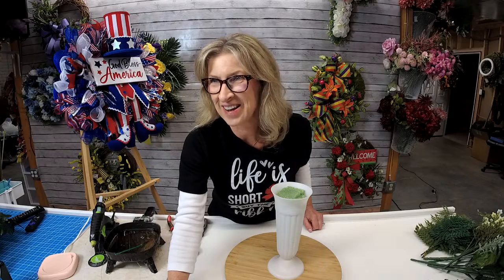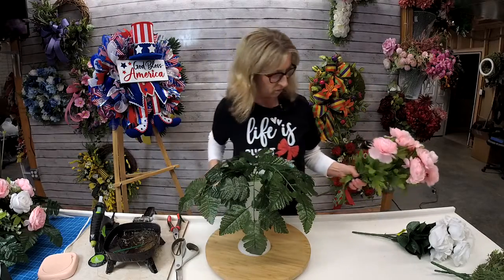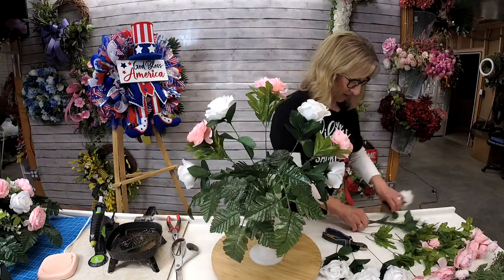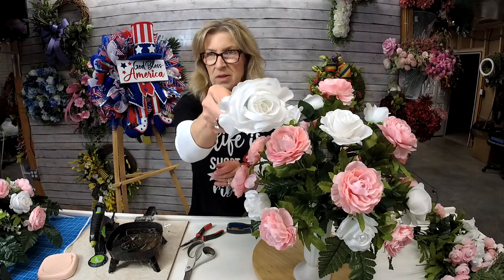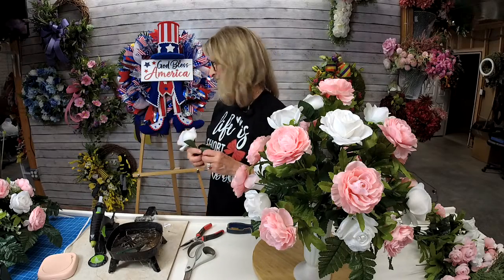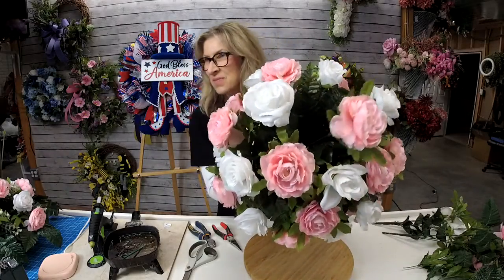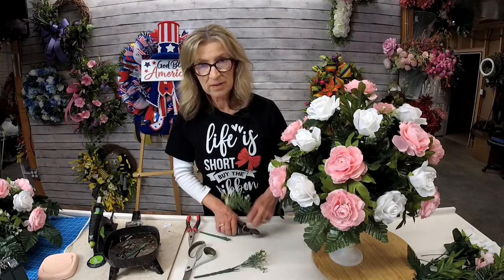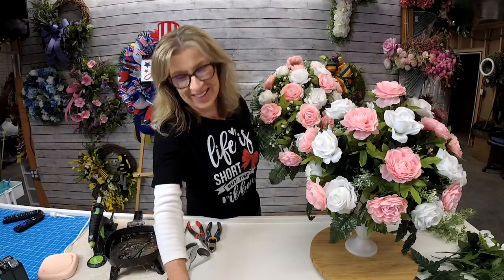Cemetery Cone Arrangement | Cemetery Flowers | Pink Grave Decorations | Artificial Floral Design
Looking for a unique way to express your sympathy and honor a loved one's memory? If so, check out this video to learn how to make a beautiful cemetery cone arrangement. Perfect for adorning a grave or monument, this arrangement is sure to make a memorable statement of love and remembrance. Follow along with our easy instructions - you'll have a stunning cemetery cone arrangement in no time!

If you like to diy home decor with artificial flowers, you may want to visit these and other blog posts on my website...

Where to buy wreath making supplies WITHOUT a tax ID

***Also, our wreath making group, Teri's Wreath Works, is currently open for enrollment!

Chapters
00:00:00 Introduction
00:04:41 Add base greenery
00:08:42 Add florals
00:37:38 Add greenery to fill holes
00:43:00 Add filler flowers